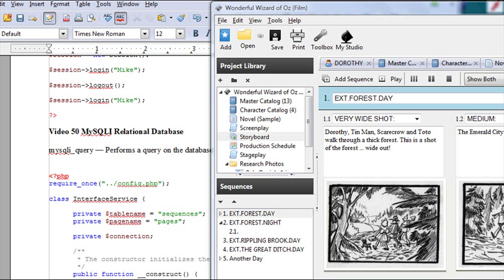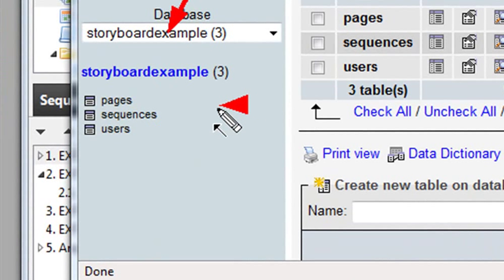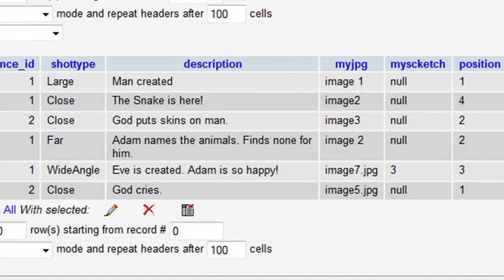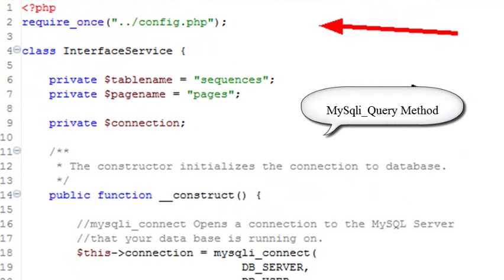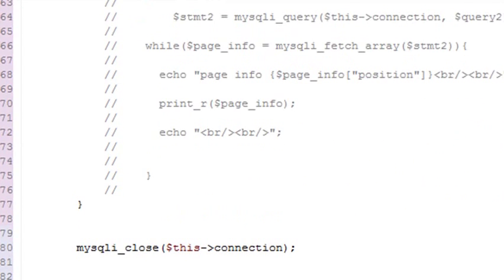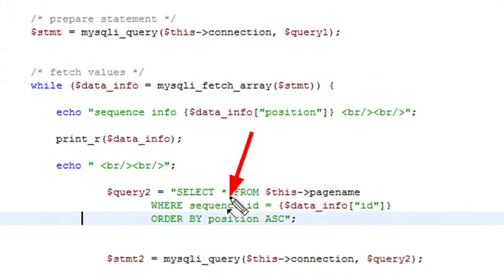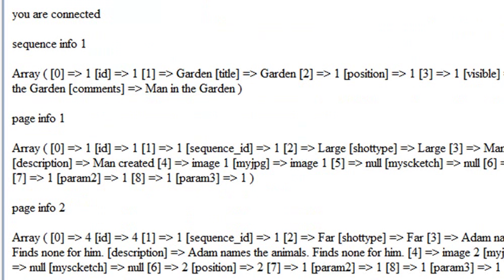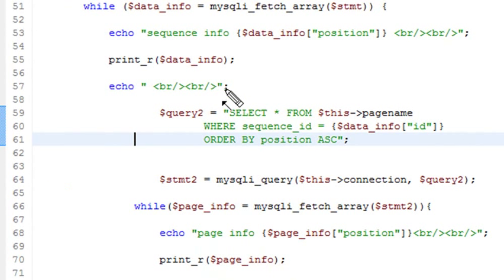PHP Programming 50 MySQLI Relational Database Query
In this tutorial you learn how to do a MySQLI Relational Database Query using the MySqli_query PHP command. This tutorial was created by Mike Lively.